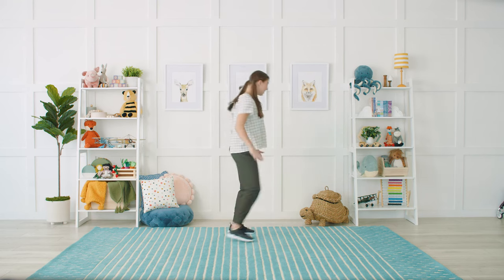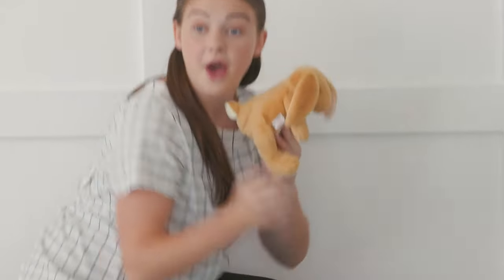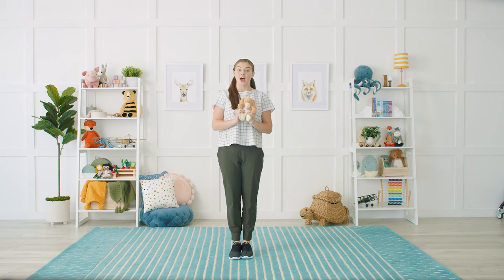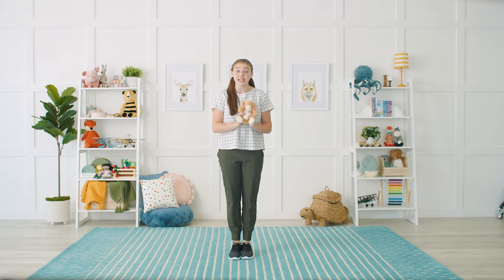Exercise Adventures for Kids | Tortoise and Hare | The Good and the Beautiful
Will the tortoise or the hare win the race? 🐢 Move along to the classic story of the Tortoise and the Hare in this engaging exercise for kids at home, only on The Good and the Beautiful Kids Channel.

(0:00) Find Today’s Basket!
(0:32) Stretching
(1:40) Tortoise and Hare Adventure
(4:30) 20 Things
(5:50) What’s in the Basket?
(6:10) Dance Goodbye!